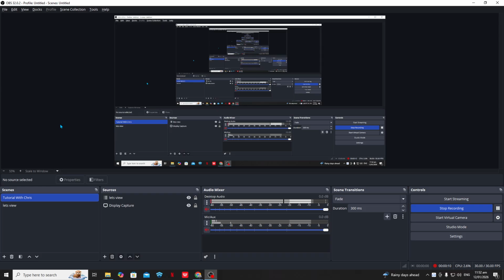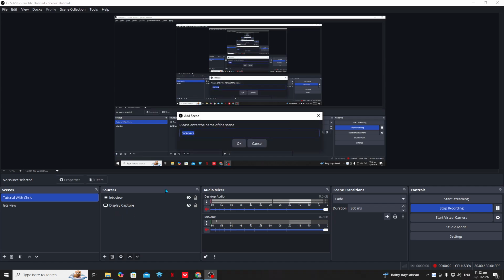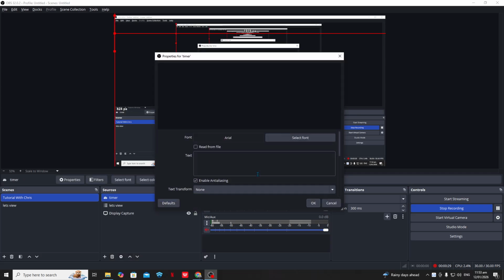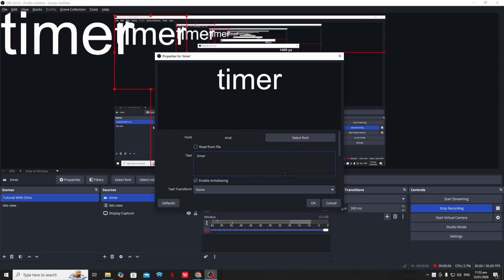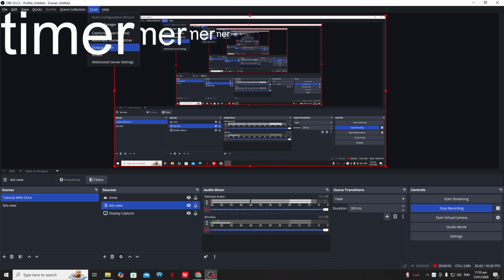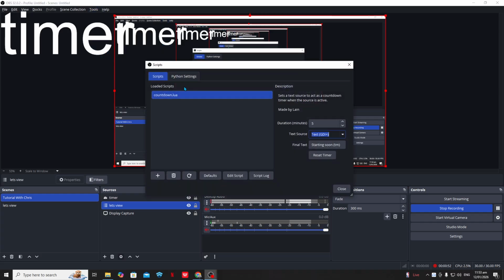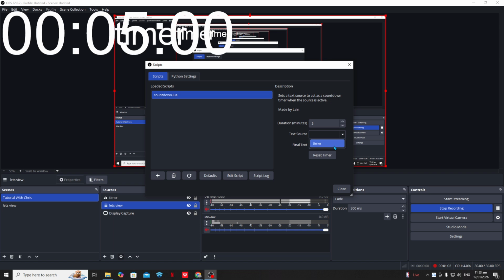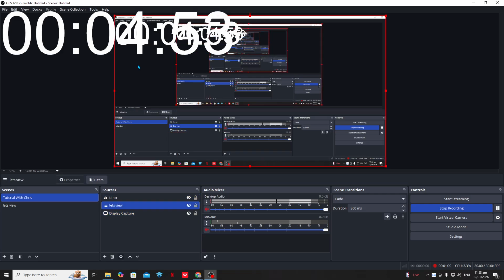How to Add a Countdown Timer Using OBS (Latest Update)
How to Add a Countdown Timer Using OBS

In this video, I’ll show you how to add a countdown timer using OBS step by step. Whether you’re streaming on YouTube, Twitch, or Facebook Live, a countdown timer helps build anticipation before your stream starts.

Learn how to add a countdown timer in OBS Studio using browser sources, text sources, or free online tools. This tutorial works for beginners and advanced streamers.

✔ Works with OBS Studio
✔ Perfect for live streams and recordings
✔ Easy setup with free tools